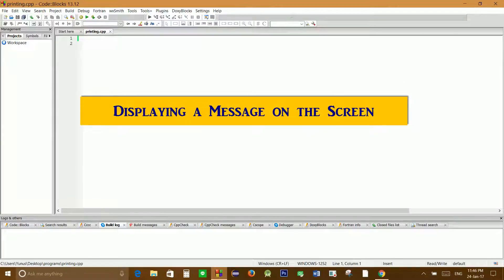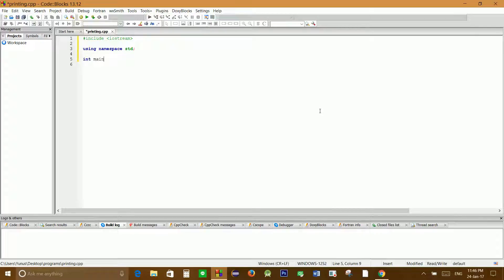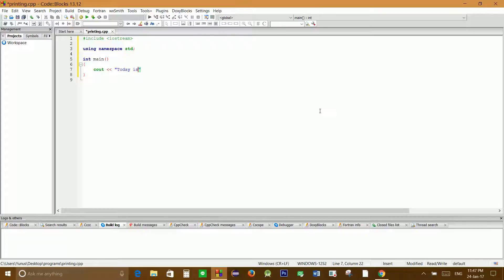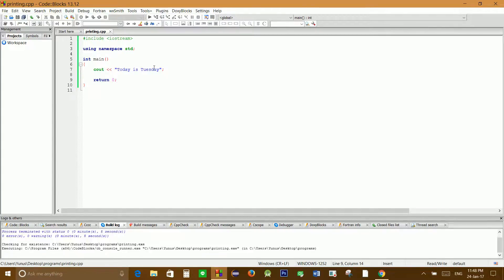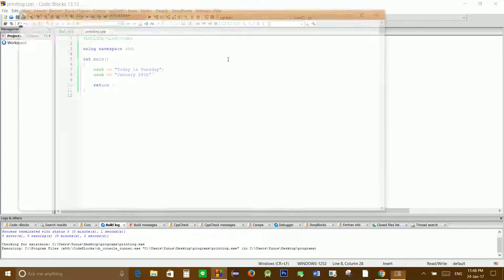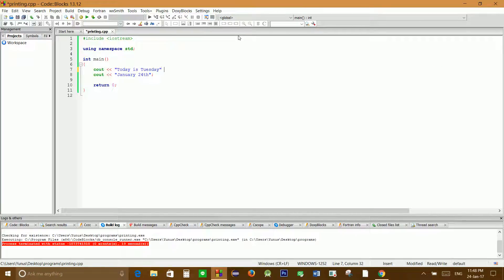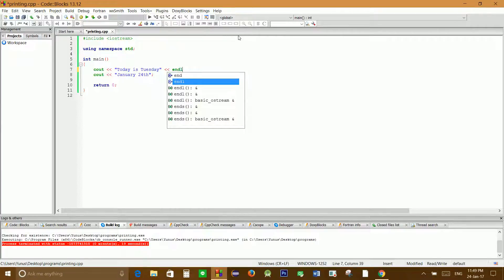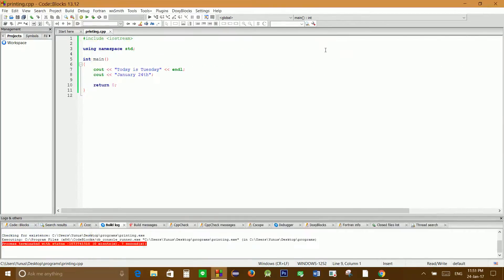C++ Tutorials - Printing Text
As we covered in our previous lesson, C++ Hello World, outputting Hello World text is pretty simple. The same code applies for any program that displays some kind of message. We are going to use the same header file and almost the same exact code except the text itself: